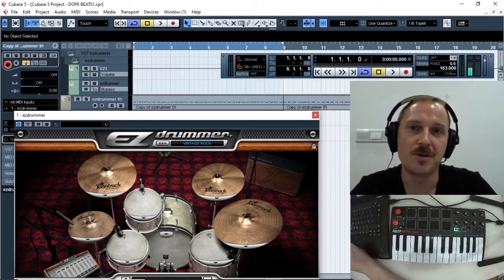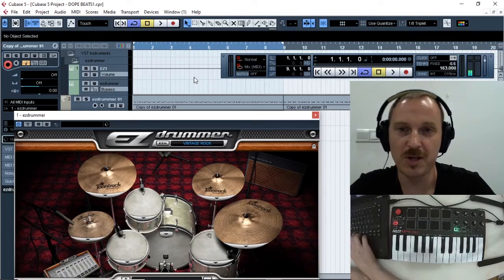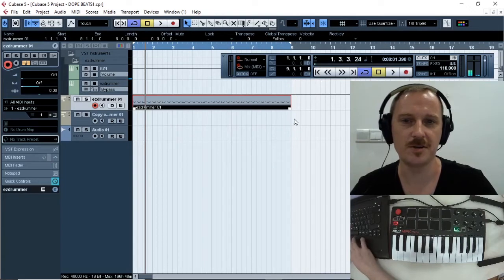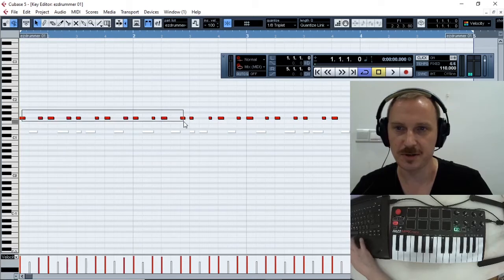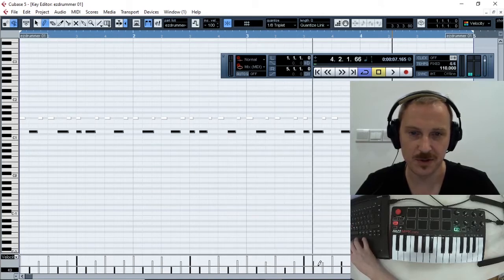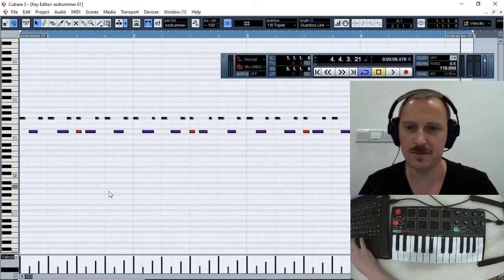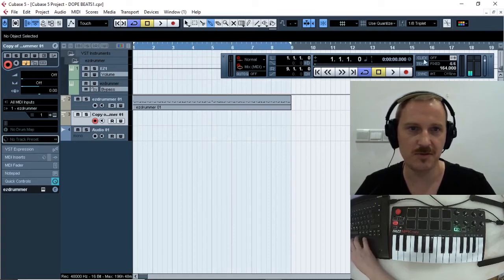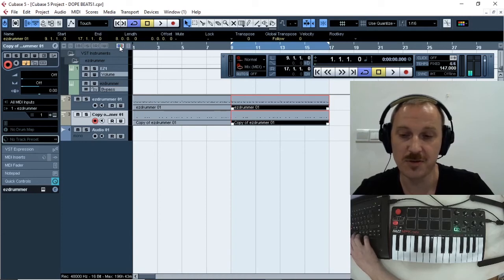Programming a Porcaro Shuffle // Creative Quantizing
There are two elements to this week's video - Programming intricate shuffle beats by thinking about how a drummer plays, and using quantize functions creatively to generate new material and new ideas.